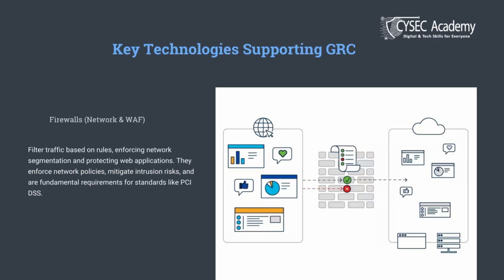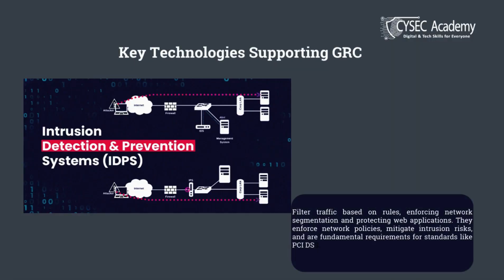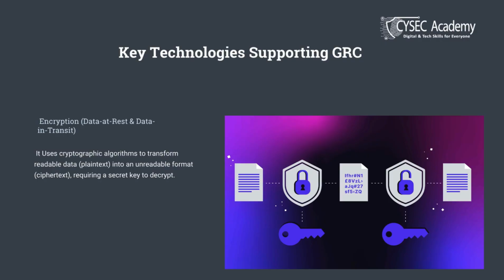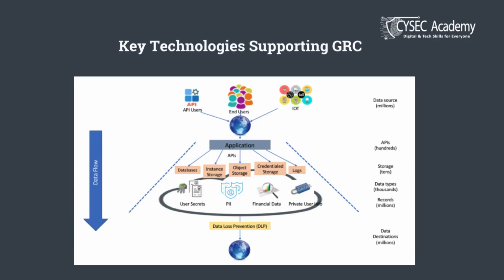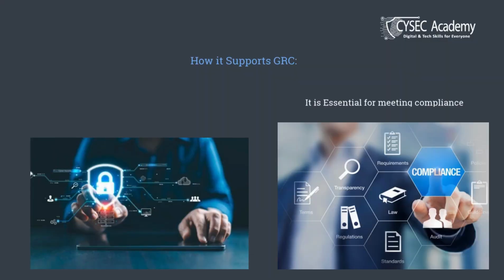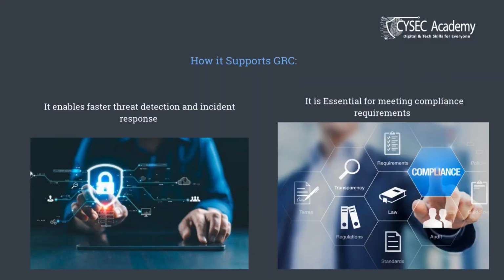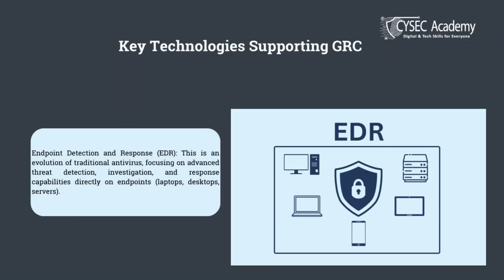Key Technologies Supporting GRC